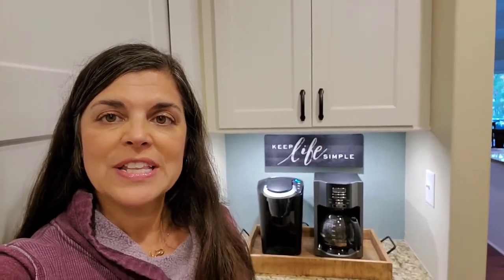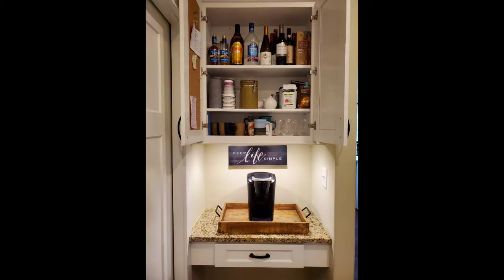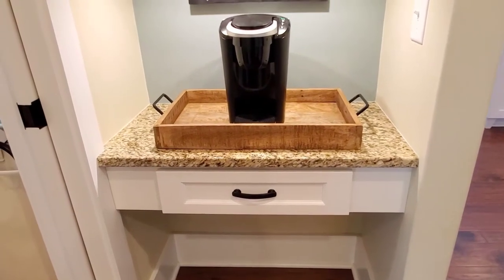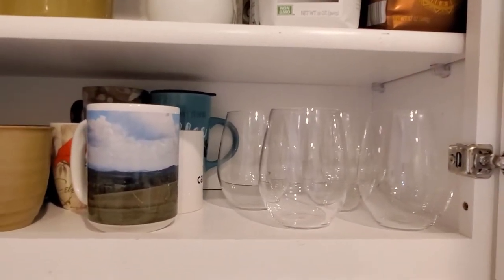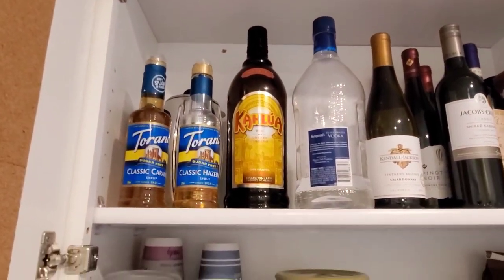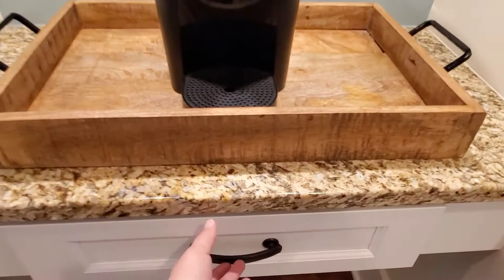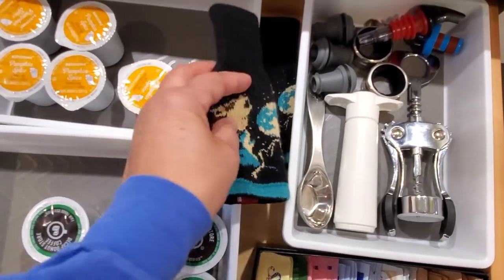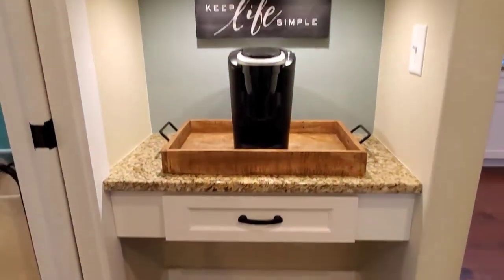Coffee & Wine Bar (converted from a kitchen office cubby)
I needed more prep & cabinet space (and just plain open counter space) in my kitchen, and I no longer used the tiny office cubby in the kitchen. So. it was a match made in heaven! I moved all my coffee and wine items to one spot. Now it's a cute coffee & wine station. It only required a bit of decluttering & consolidating, repositioning a couple shelves, and a splash of paint. it works for me! Hope it inspires you too.